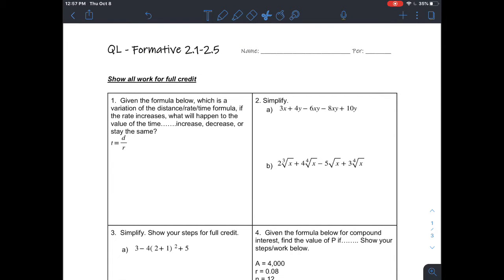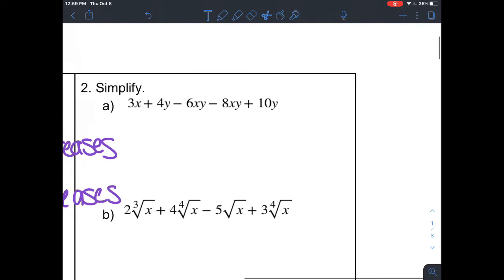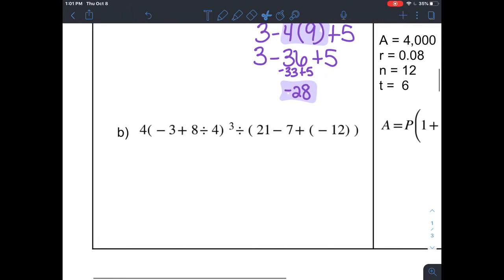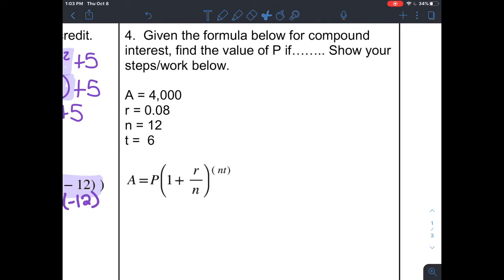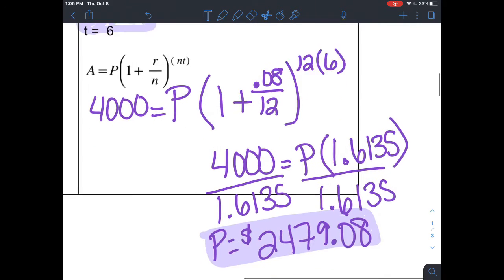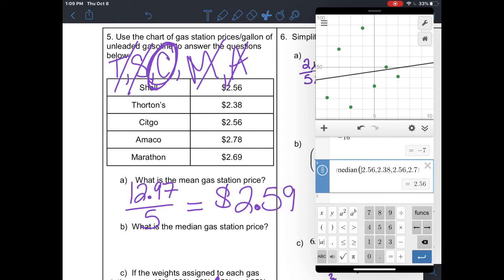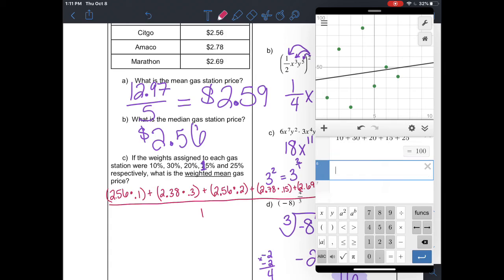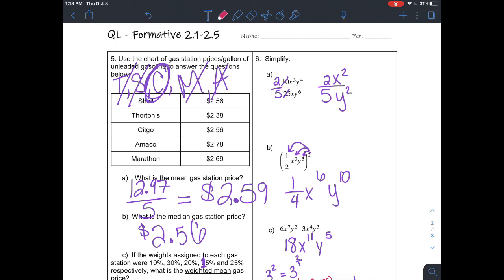Formative 2.1-2.5 VIDEO